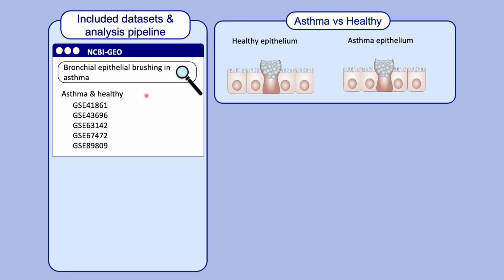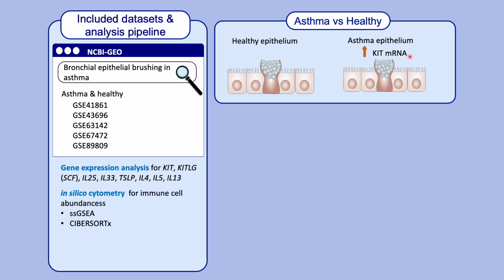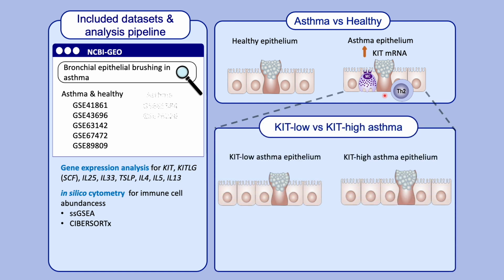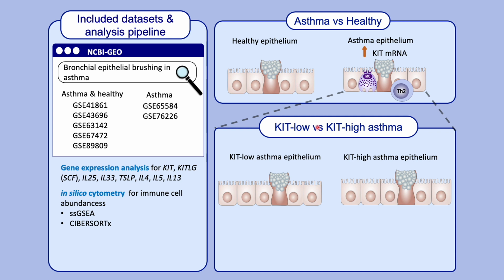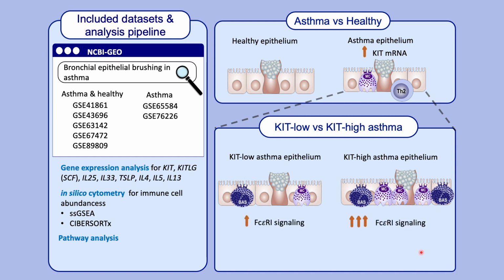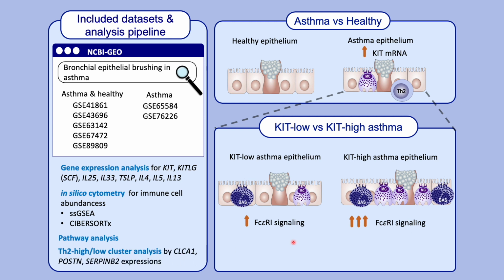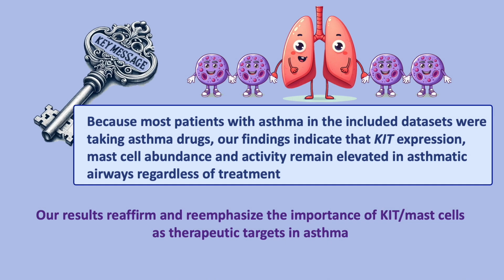A link between KIT expression, mast cell abundance and activity, and Th2 high endotype in asthma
Nguyen Quoc Vuong Tran from the University of Yamanashi, Japan, presents their research findings published in Allergy:

Tran, N.Q.V., Le, M.-K., Nakamura, Y., Kondo, T. and Nakao, A. (2023), A link between KIT expression, mast cell abundance and activity, and Th2-high endotype in asthmatic airways. Allergy.